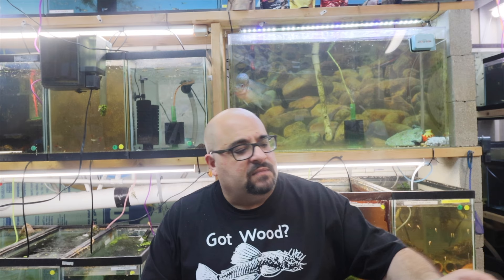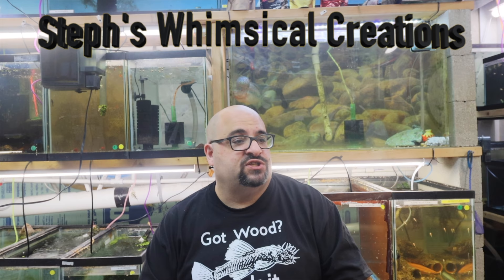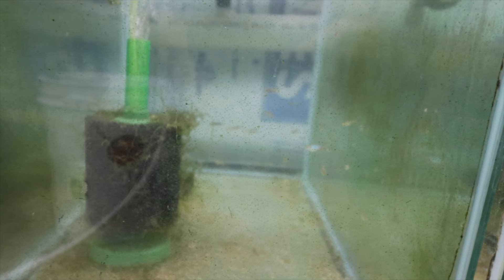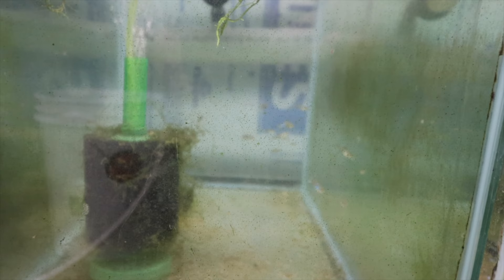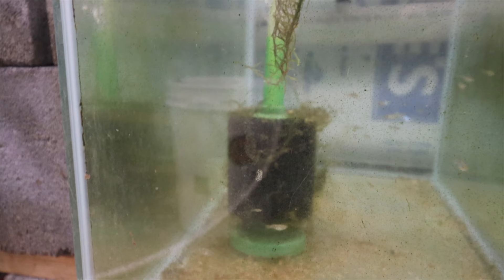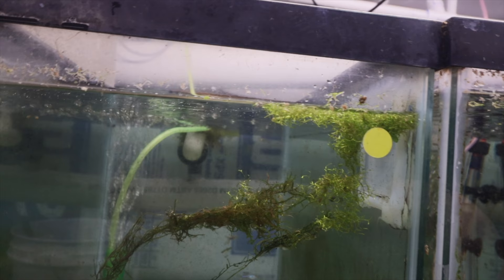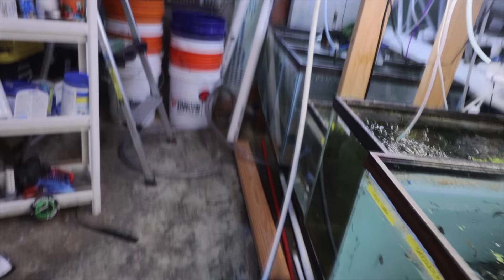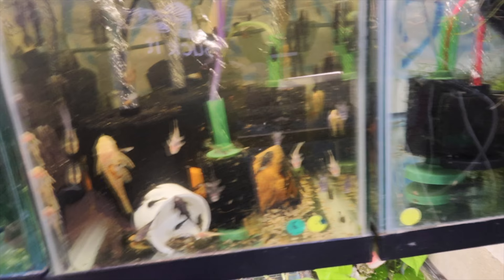Michael's Fish Room VLOG, I met some fans, went to a swap meet and got some new fish.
Michael's Fish Room VLOG

Companies I support:
Keep FishKeeping Spectacular Bettas and other Fish stuff!

Seachem Prime

Seachem Safe

Ich X